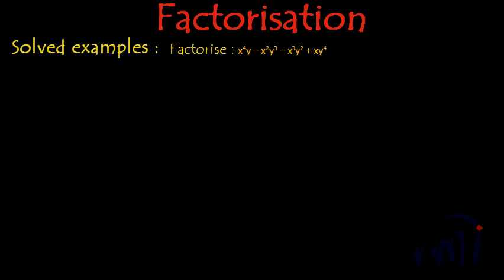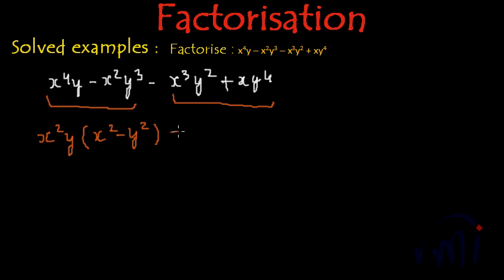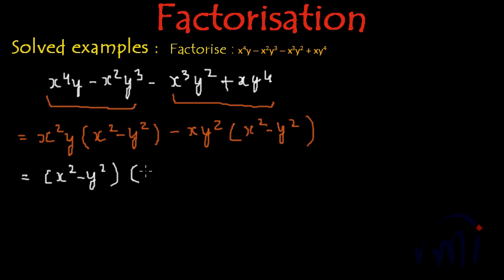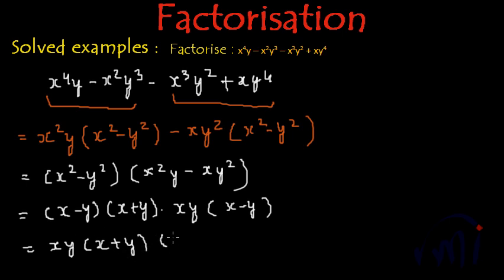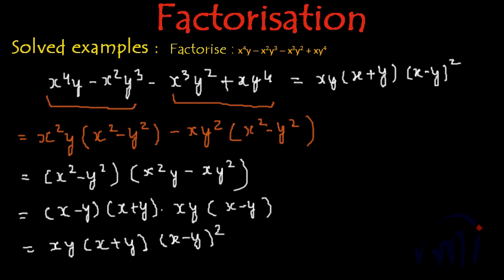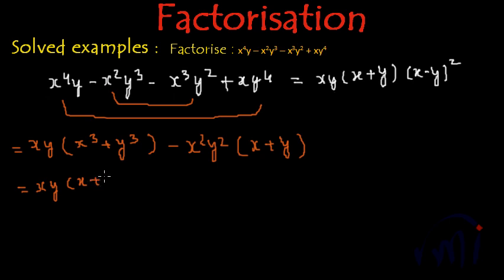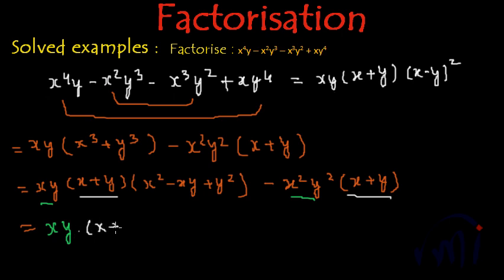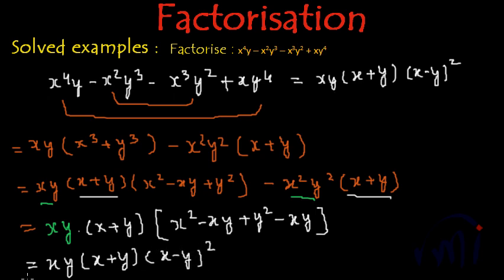Math problem Factorization x^4y - x^2y^3 - x^3y^2 +xy^4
Learn Math problem of high school